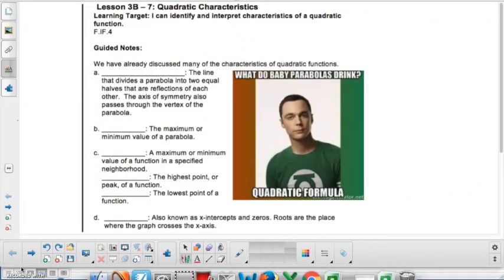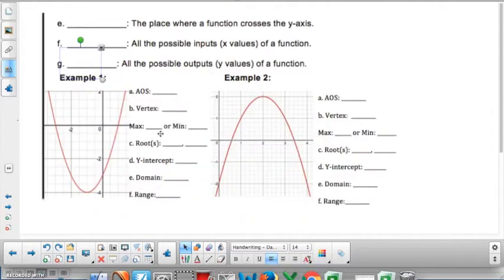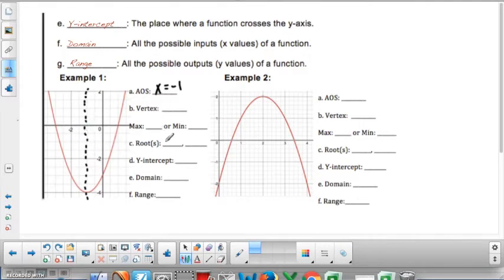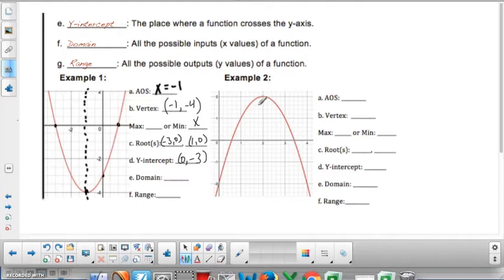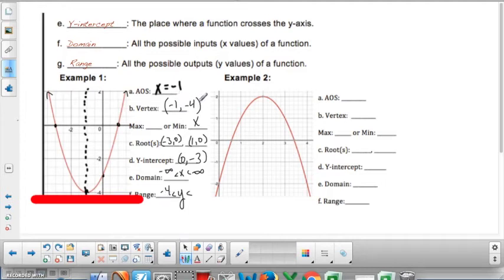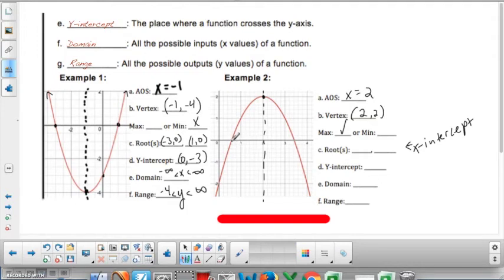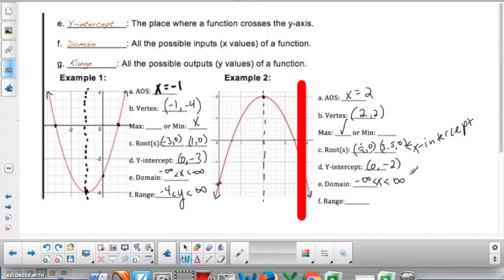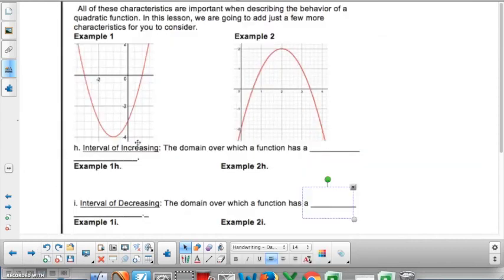3B 7 Part 1 Intro